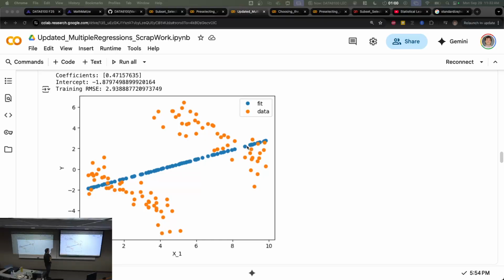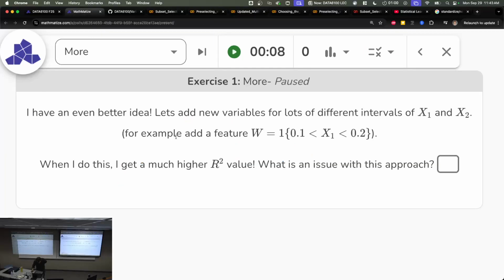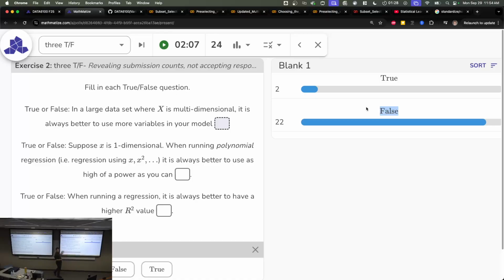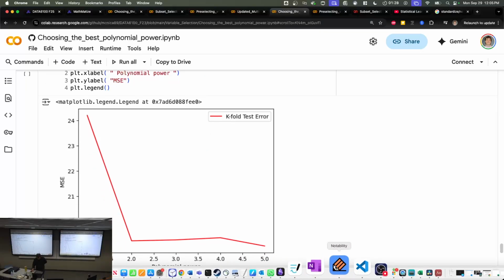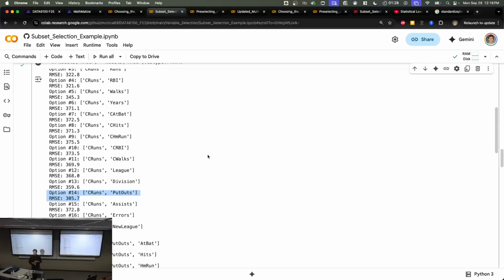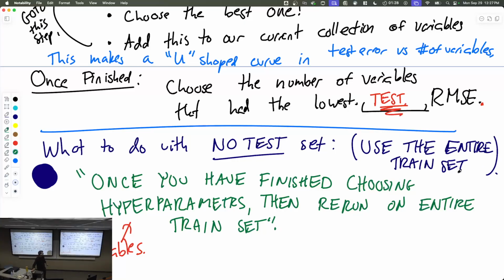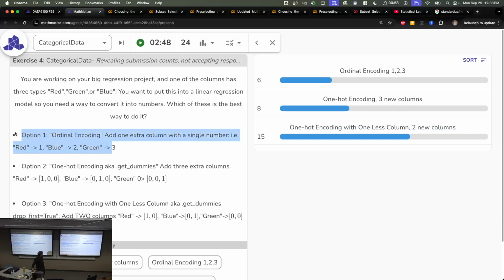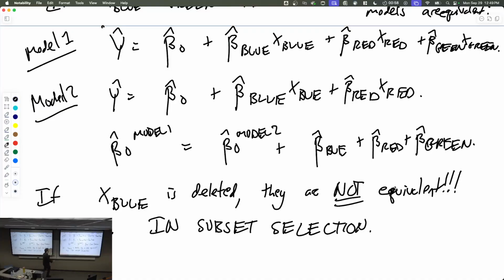Linear regression stuff: Forward subset selection, converting categorical data DATA6100 M Sep 29 F25